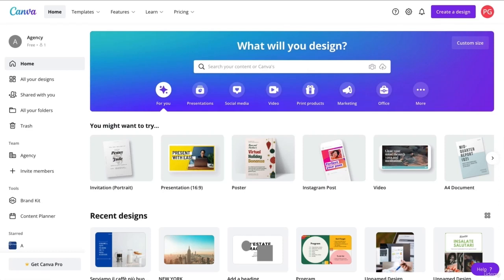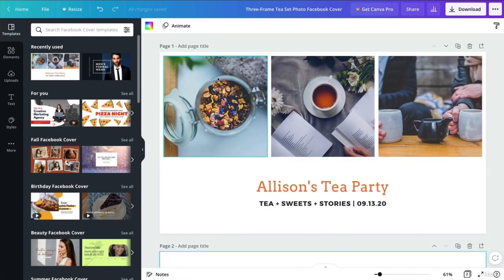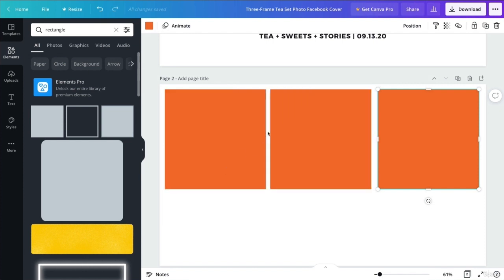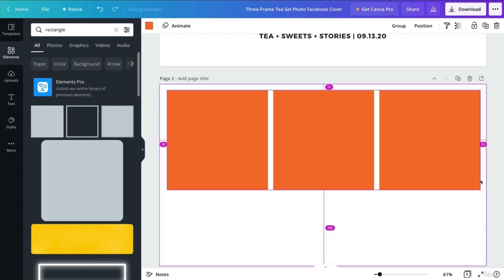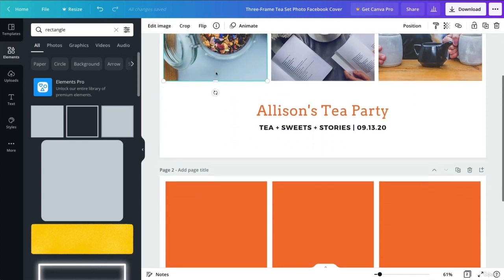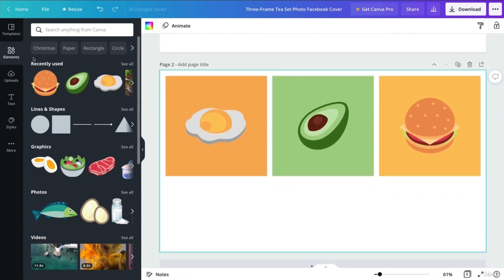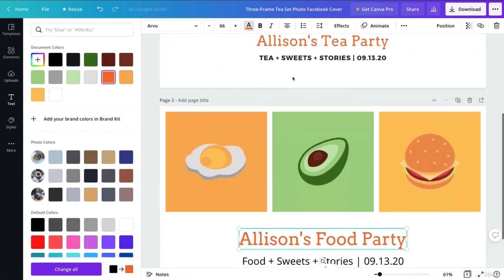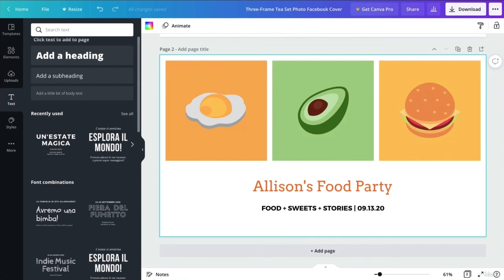Creating your design | How to Redesign a Facebook Cover using Canva